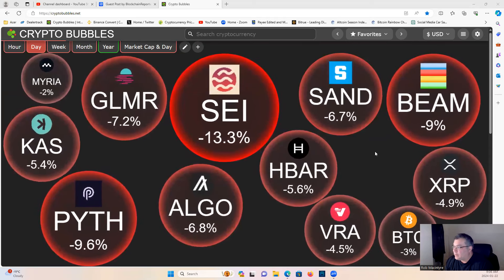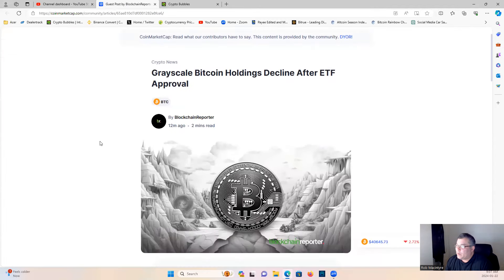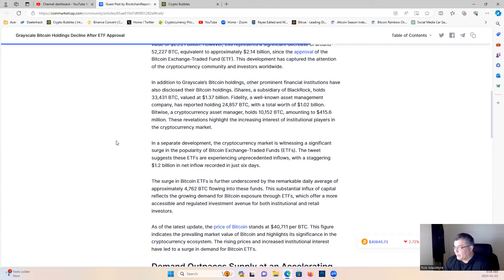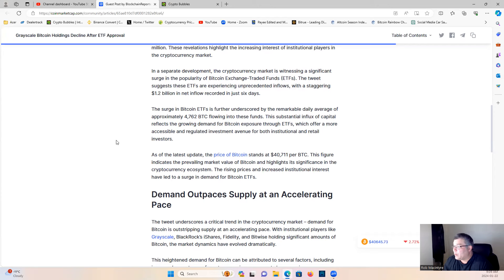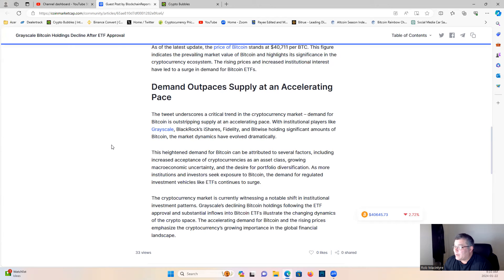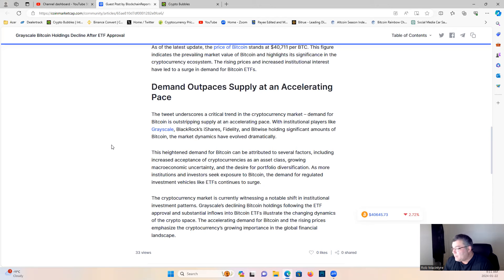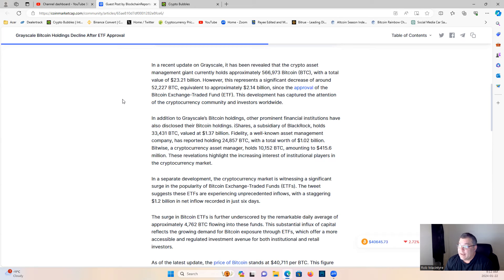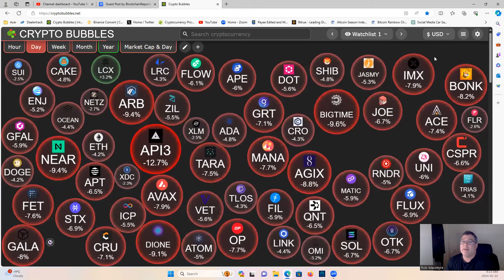Grayscale Bitcoin Holdings Decline After ETF Approval